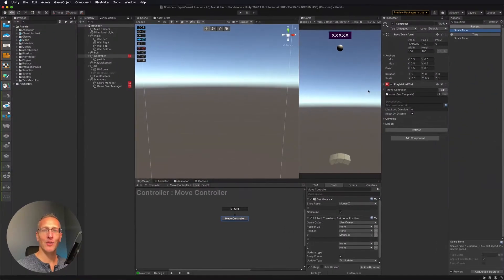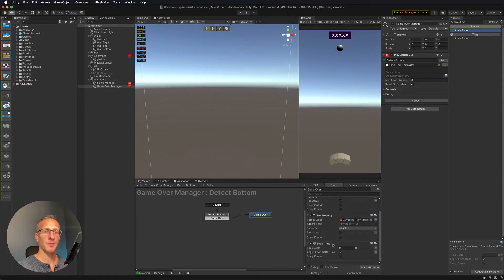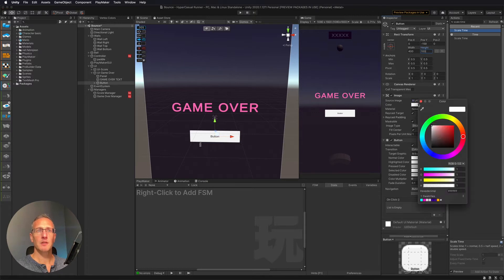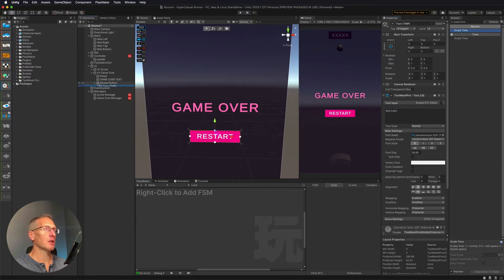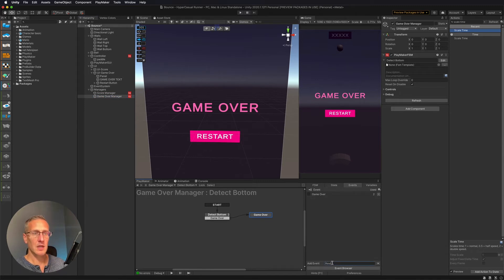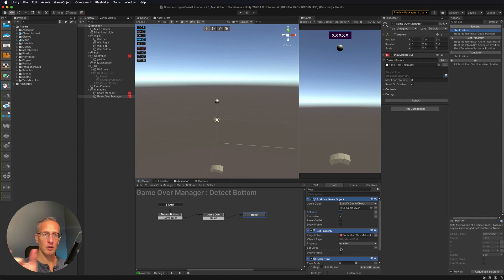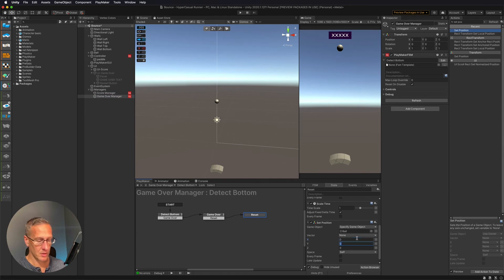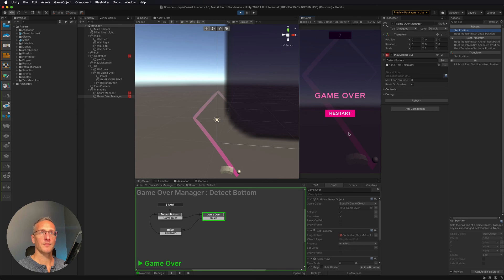Making a Mobile Bounce Game with Unity 3D and Playmaker - Restarting After Game Over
Beginner Game Design tutorial series creating a simple Bounce type game using Playmaker within Unity 3D.  With Game Over, now I'll set up the a Restart button on the Game Over UI. Absolutely NOCODE.